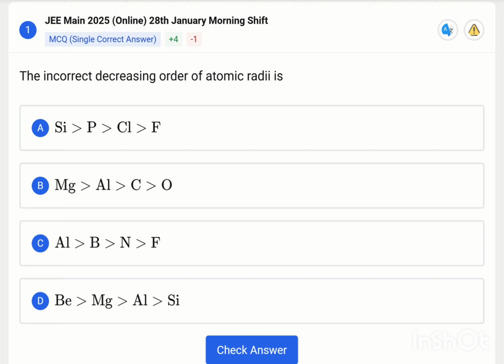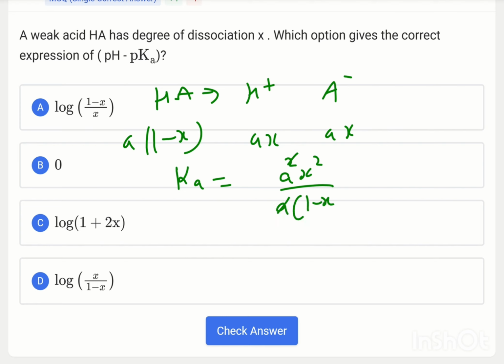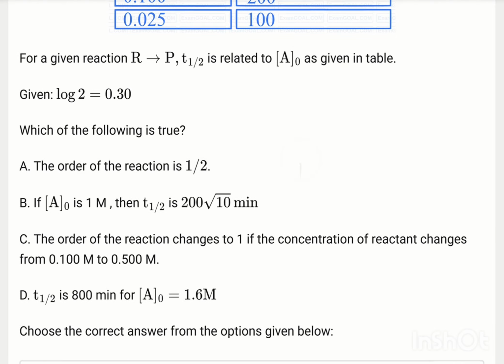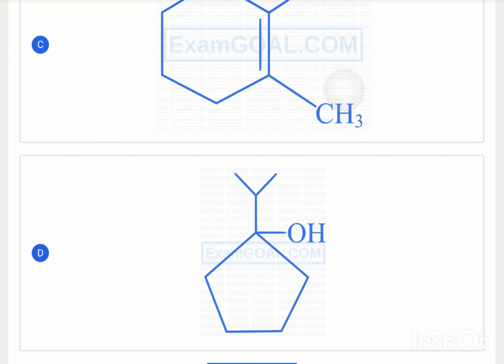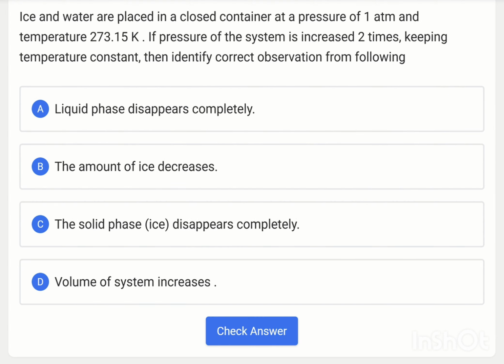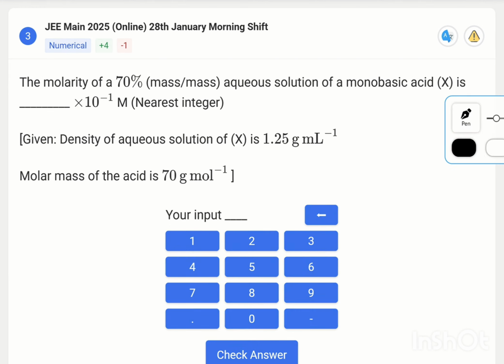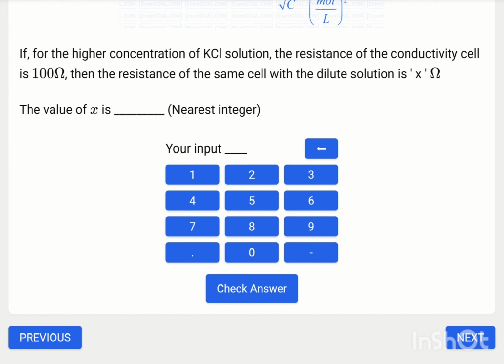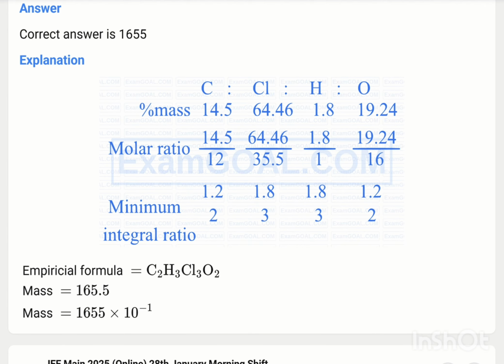28 January Morning Shift JEE Mains 2025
Sort the whole paper with me .